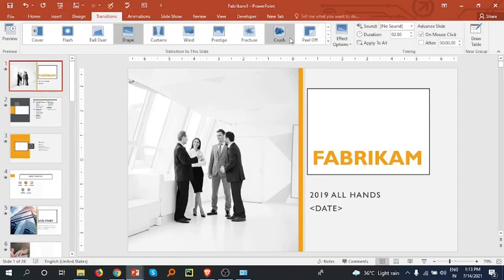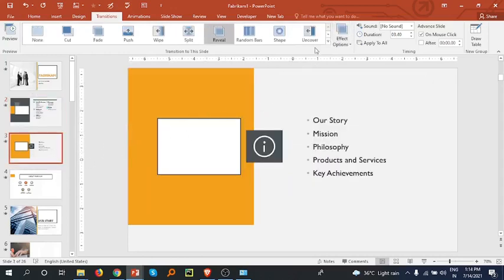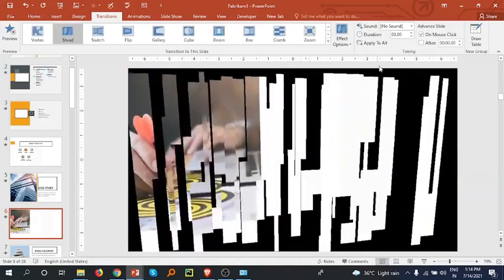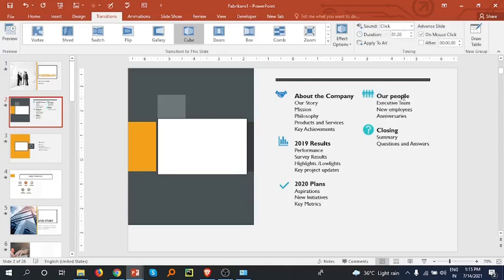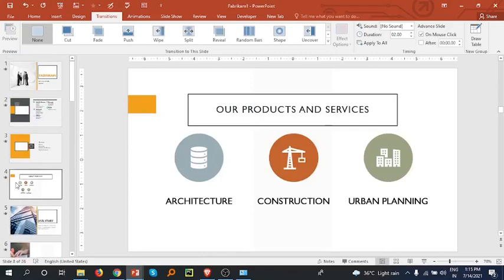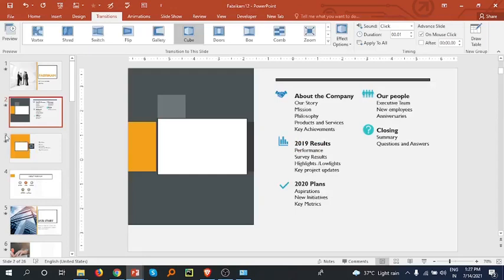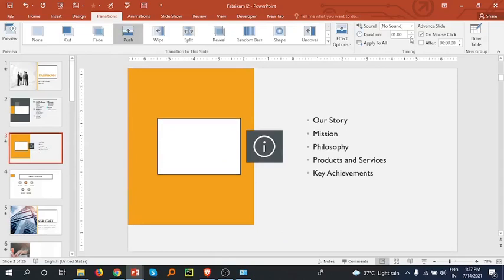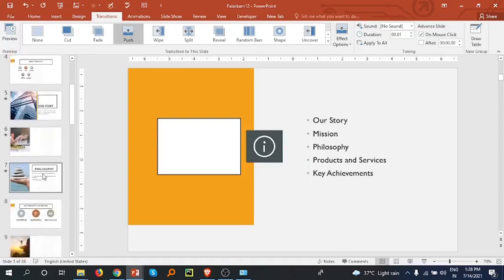Introducing Transitions || PowerPoint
Transitions In PowerPoint | Slide Transitions |
Transitions | Transitions Effect | PowerPoint | All About How To Applying Transitions In The PowerPoint